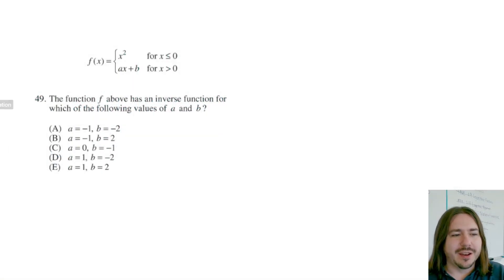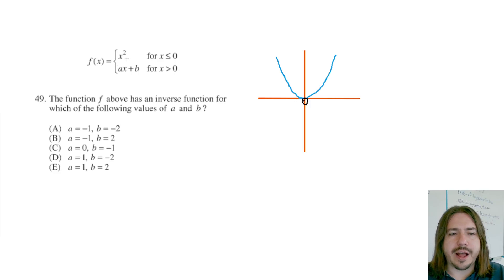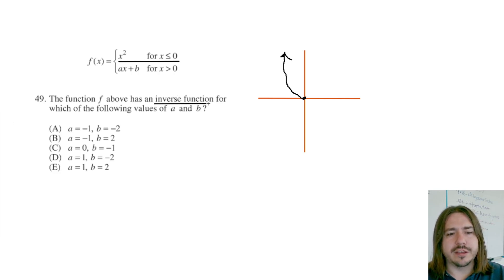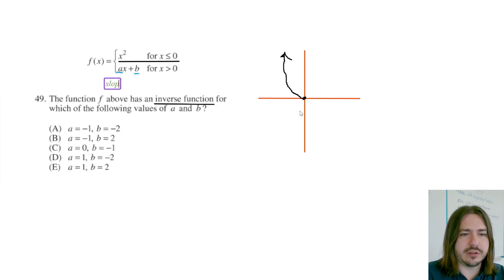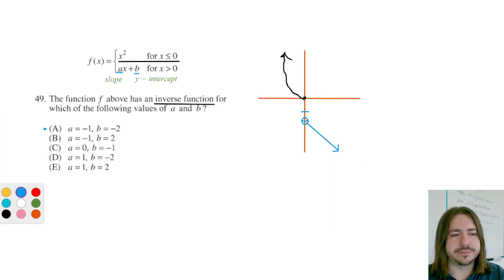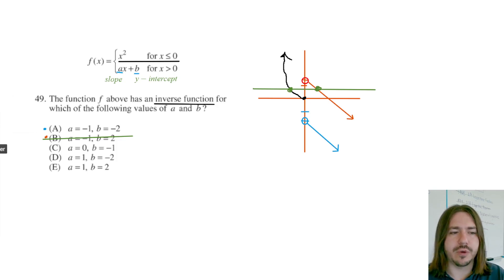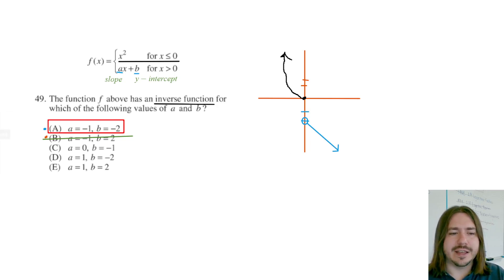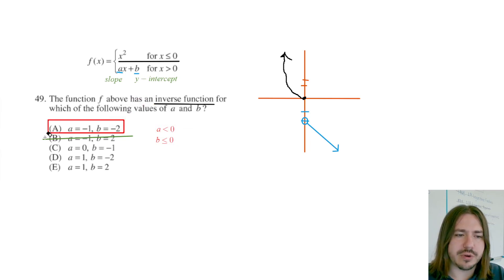CLEP College Algebra Review Problem #49